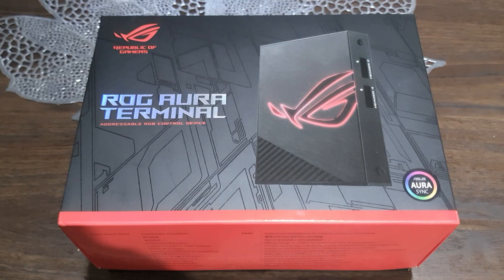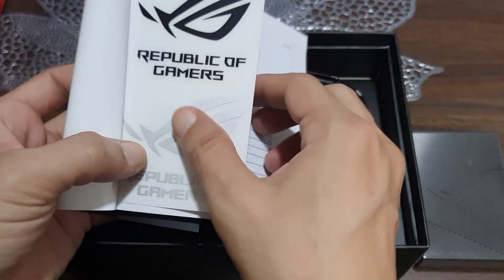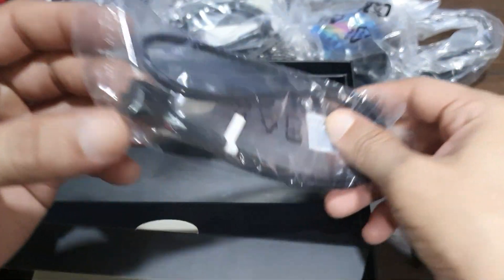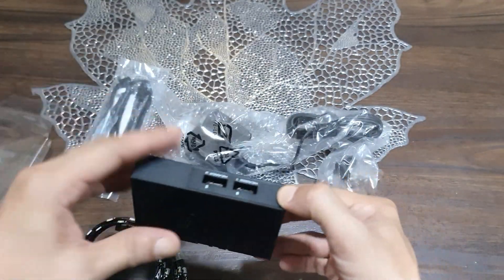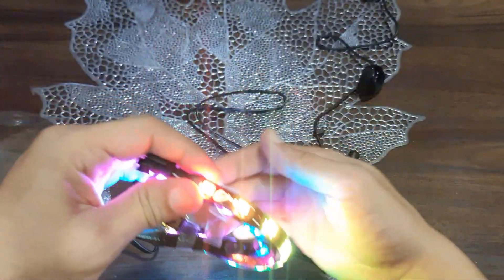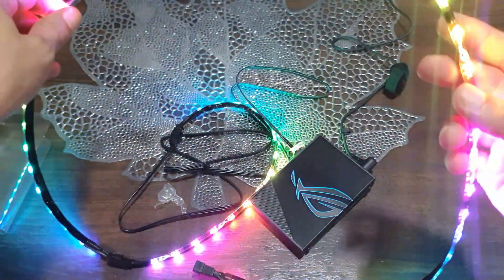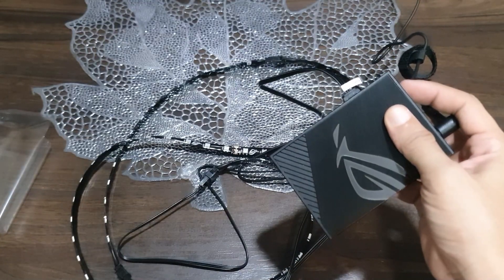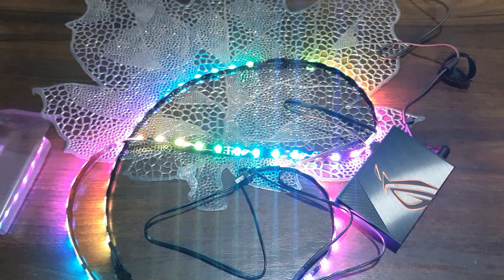ASUS ROG AURA TERMINAL REVIEW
Check out this video if you want to know more about ARGB Connectors